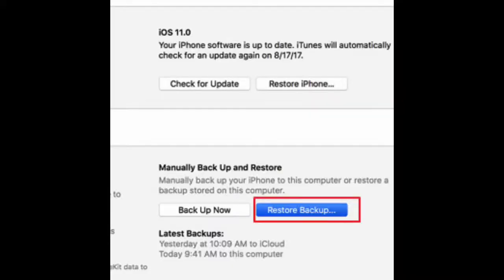Best Way To Delete The “Other” Storage Space On Your iPhone